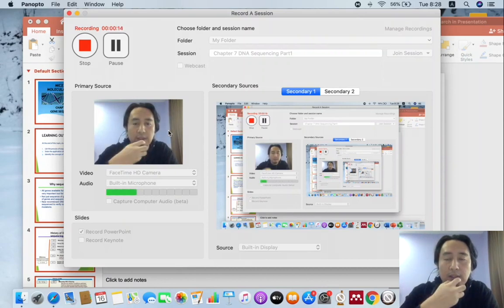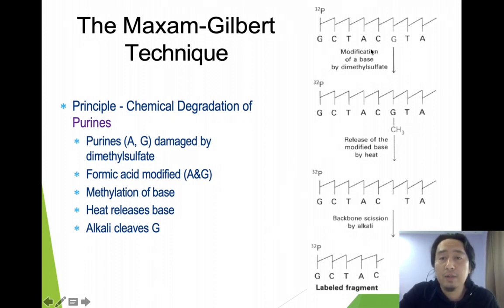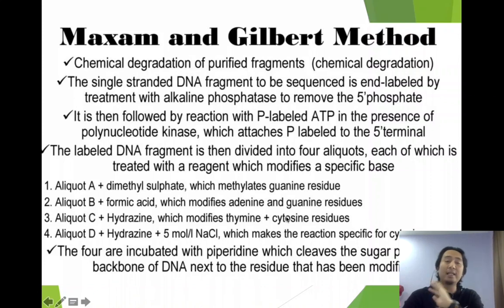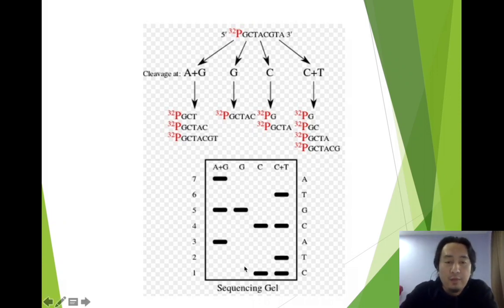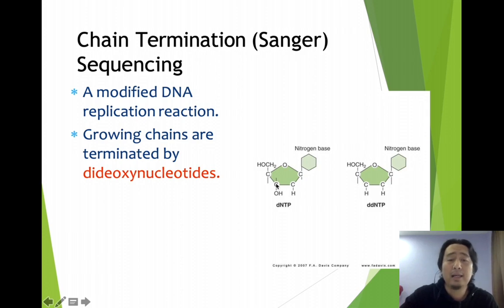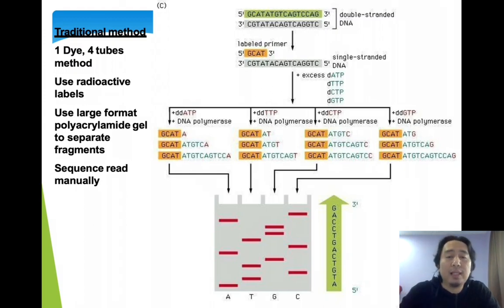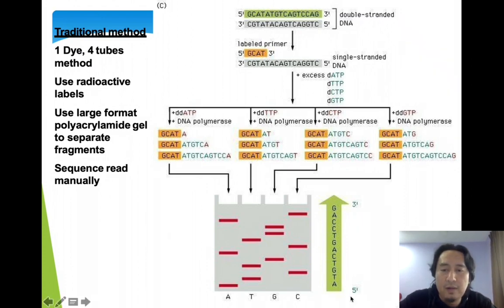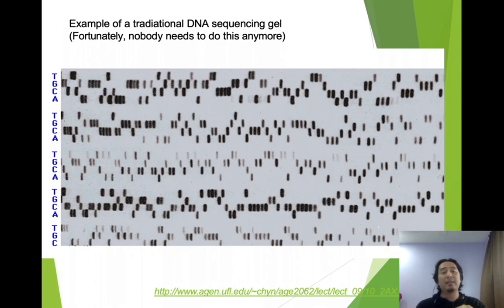Chapter 7 DNA Sequencing Part1